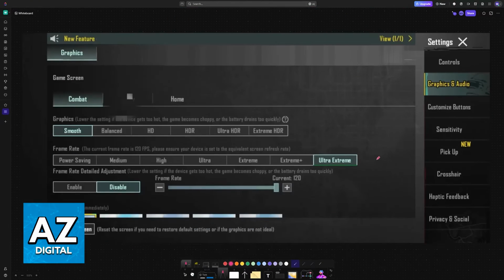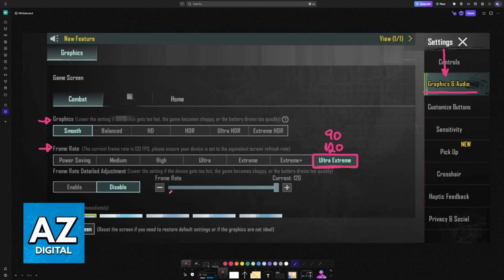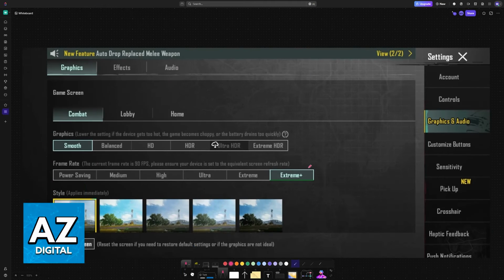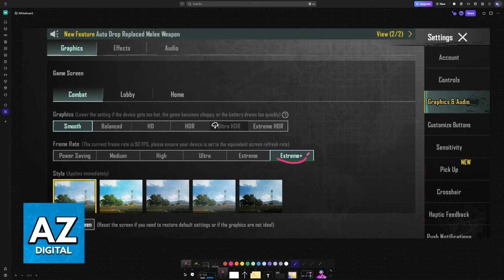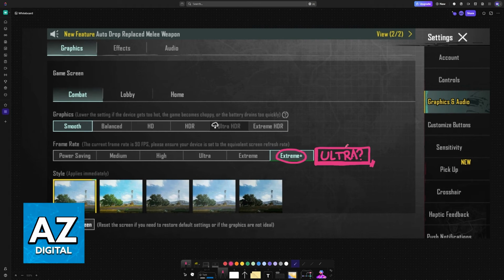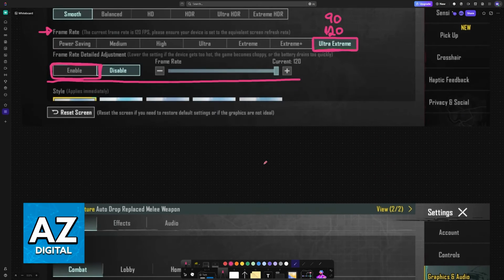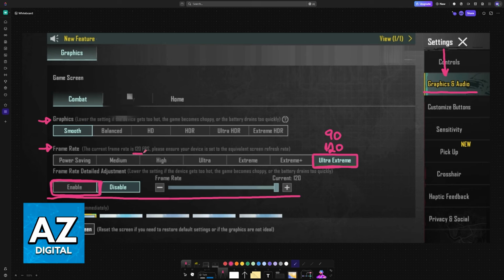How To Get 120FPS on PUBG Mobile 2025 (Android/iPhone) (Step by Step)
In this video I will clear your doubts about how to get 120fps on pubg mobile, and whether or not it is possible to do this.